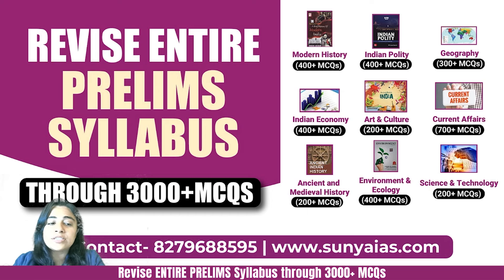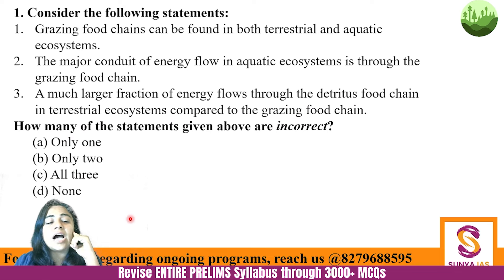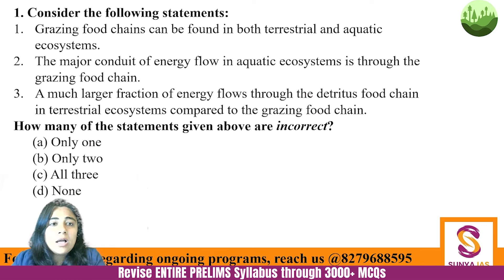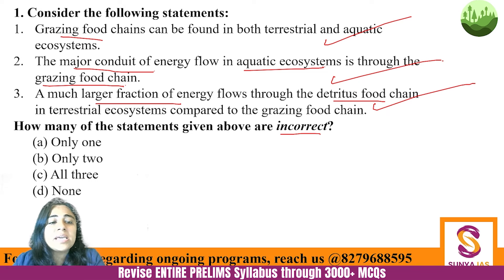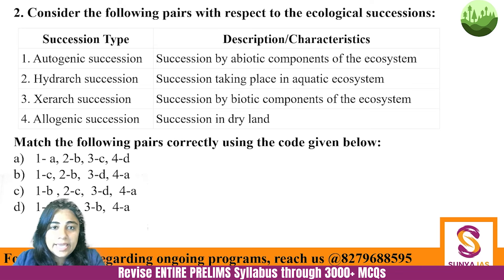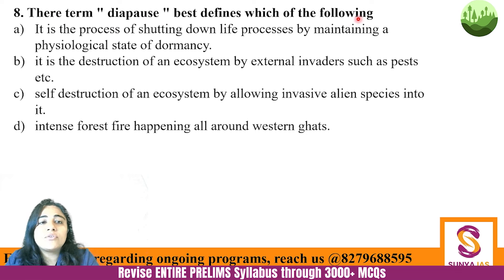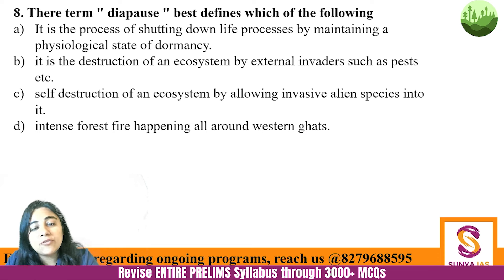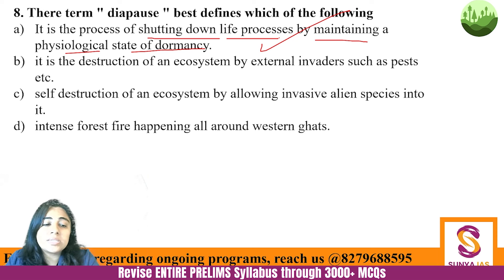L2 | Function of an Ecosystem | Revise Environment and Ecology through 400+ MCQs | UPSC | Sunya IAS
Welcome to Sunya IAS, a trusted source for in-depth analysis of UPSC Static and Current Affairs coverage. Today's discussion is part of the 'Revise Entire Prelims through 3000+ MCQs' series, designed to enhance your UPSC Prelims preparation. In this session, we will cover Environment and Ecology through 400+ MCQs, specifically focusing on the chapter - Function of an Ecosystem.

👉 This present series focuses on Environment and Ecology.
Today's topic: Function of an Ecosystem, and we'll continue through other chapters in the subsequent videos.

Join this comprehensive course, 'Revise through 300 MCQs - Chapter Wise,' for a thorough revision of Environment and Ecology. We've carefully framed 400 Multiple Choice Questions aligned with recent trends of UPSC Prelims. This course will immensely benefit UPSC aspirants and those aiming for a solid understanding of Environment and Ecology. It ensures focused and efficient revision, enhancing your preparation with this valuable resource designed for clarity and simplicity.

1. Better retention: Practicing Chapter-Wise MCQs helps in better retention.
2. Comprehensive coverage: The course aims to cover almost every important topic through questions.
3. Strategic learning: Better correlation of topics is achieved through chapter-wise, theme-wise, and topic-wise MCQs.

Features of this program:
1. We will be providing both questions & solutions PDFs [Downloadable and Printable]
2. Video discussions for all questions (excluding current affairs) will be available on YouTube to help you with revisions along with question-solving tricks.
3. MCQs are framed from standard and most useful sources, following the latest patterns..
4. Detailed and relevant explanations are included to provide clarity on topics.

1. Notes for UPSC CSE 2024
2. Prelims Test Series 2024